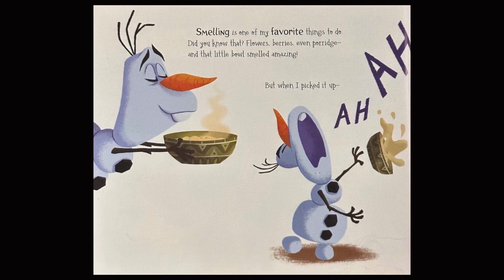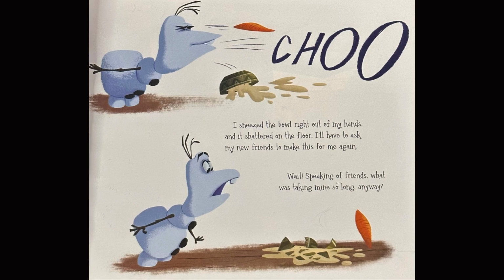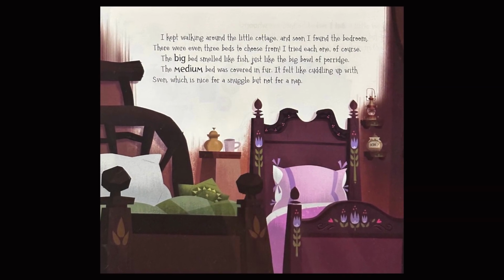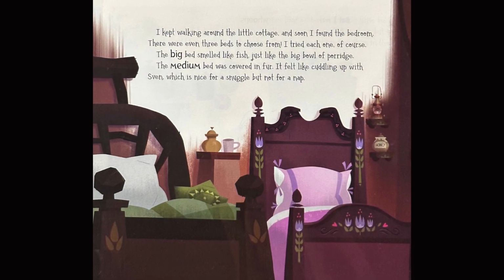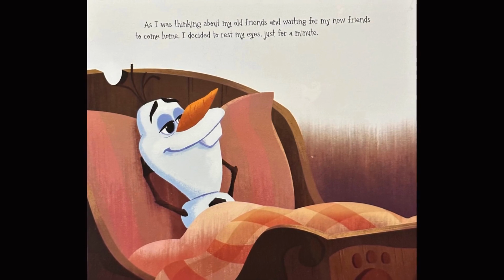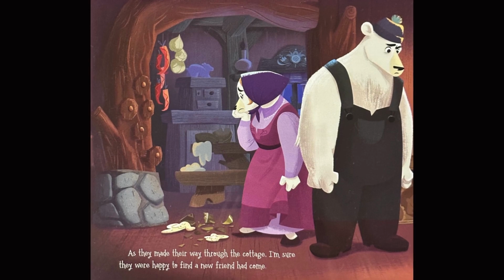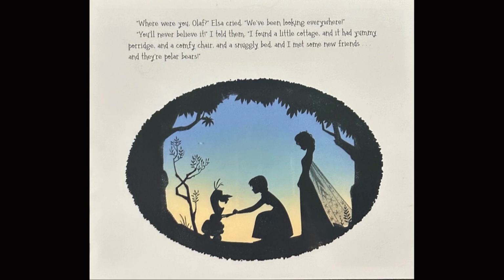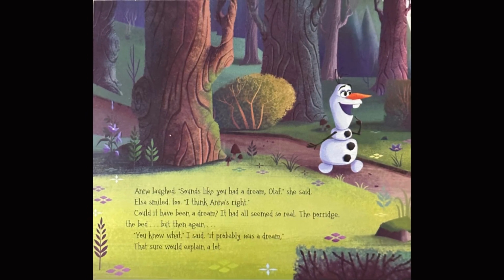Olaf and The Three Polar Bears | Animated SLP Read-Aloud, Tips, Qs, & Retell for Kids